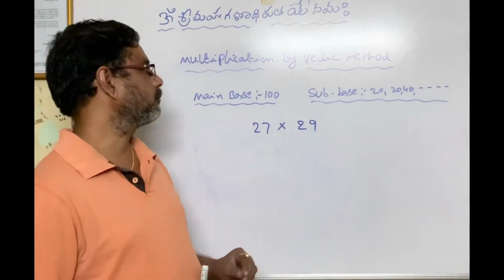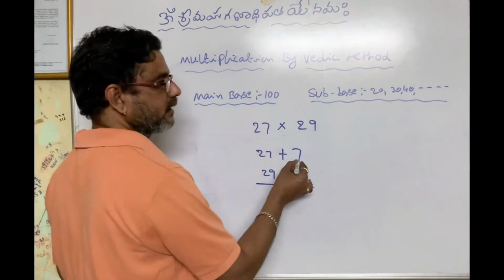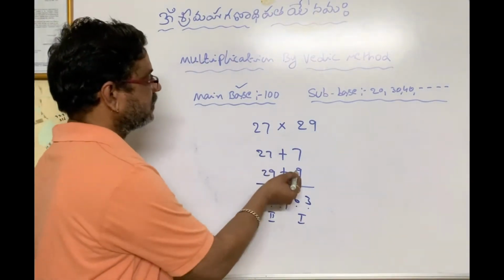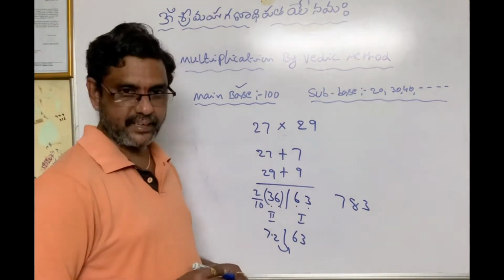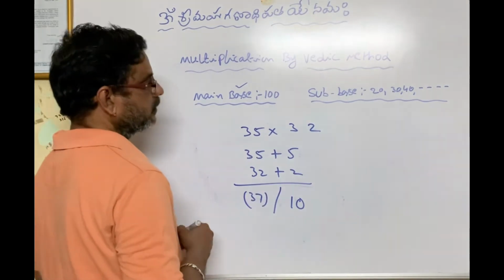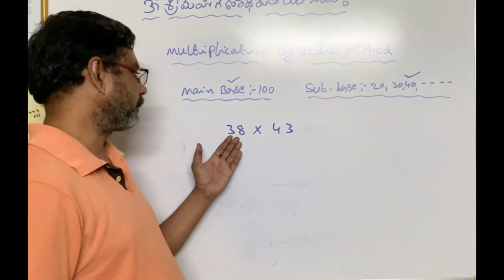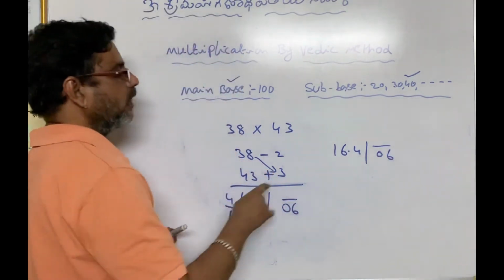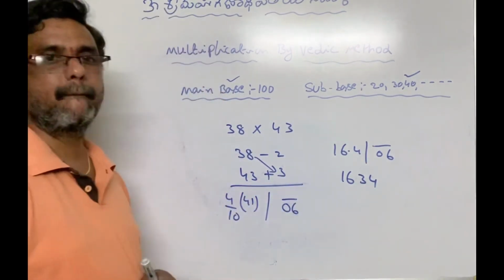Multiplication by Vedic method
Multiplication of numbers when they are near to sub bases (20,30,40,. ,.)using Vedic sutra anuroopyena